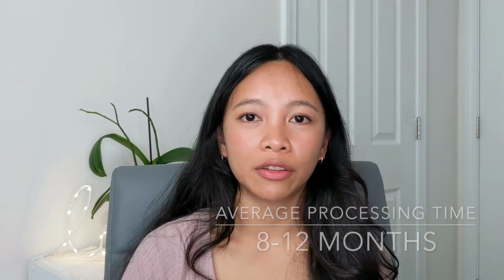Differences between K1/CR1/IR1 Visas - Part I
Hi, guys! Welcome or welcome back. I made a summary of the differences between the K1, CR1, and IR1 visas and this is part I of my video. Stay tune for part II.

Just note that I am not an immigration lawyer and these are all based on my own experience (CR1), observations and research.

Links:
K1 visa USCIS:

Thank you all so much and I'll see you in my next video.